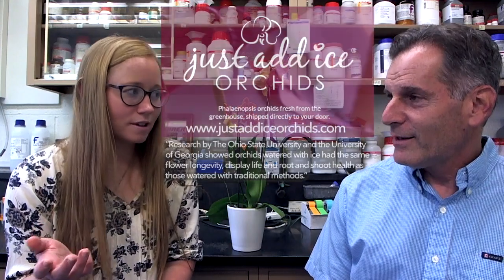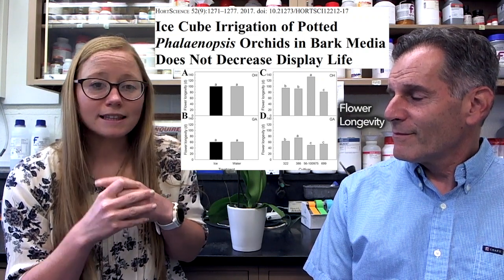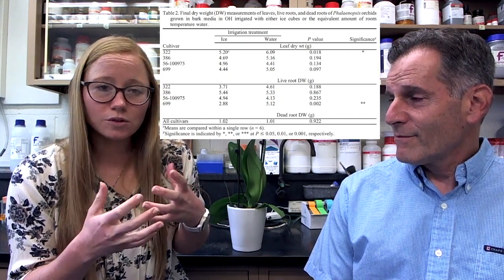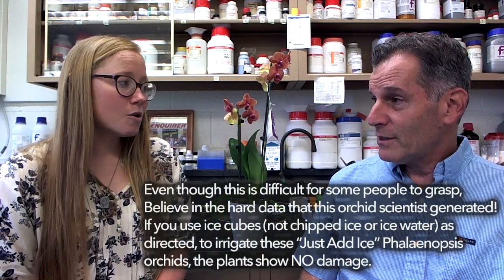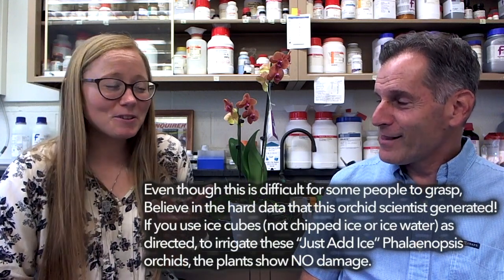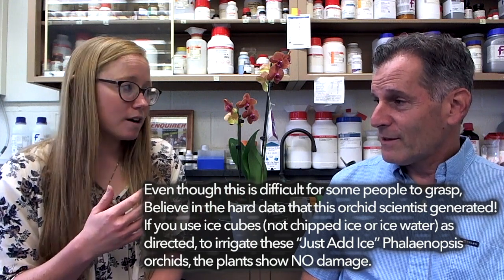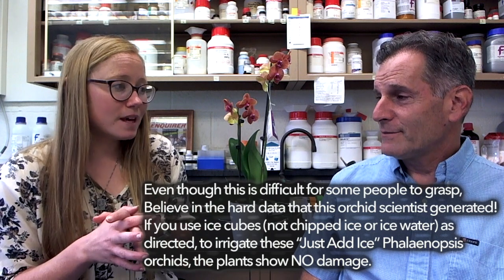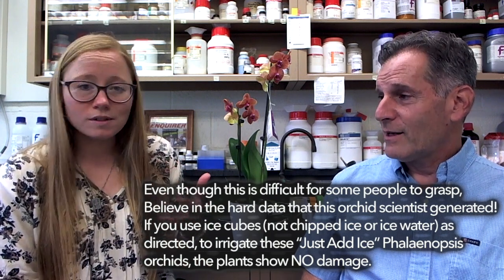Meet a Just Add Ice orchid scientist!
In this video, I talk with an orchid scientist, who evaluated the "Just Add Ice Orchids" as part of her PhD research at The Ohio State University and the University of Georgia. She goes over some of her research findings about the effects of ice cubes on Phalaenopsis orchid health.